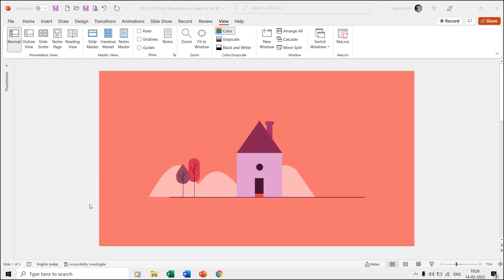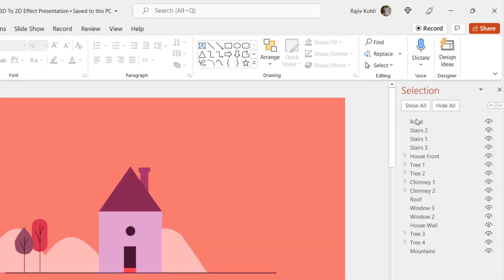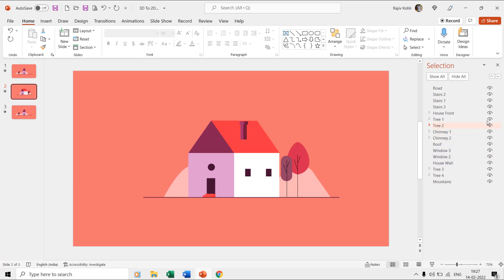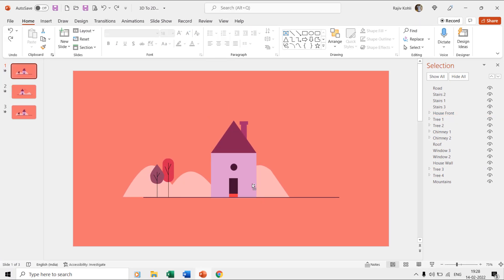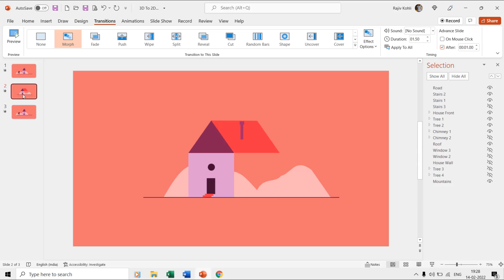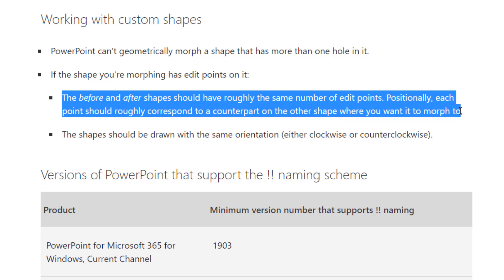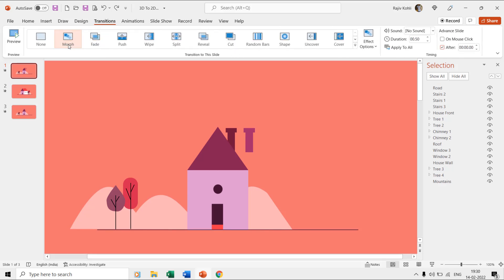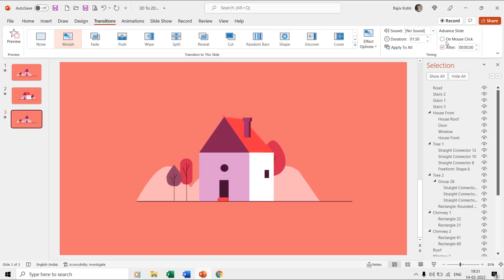Fake 2D to 3D House Animation in PowerPoint Tutorial | Morph Transition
Welcome to an exciting PowerPoint Animation Tutorial where we'll unveil the magic of transforming simple 2D shapes into astonishing 3D illusions using the Morph Transition. Be prepared to embark on a journey of creativity as we explore the world of visual storytelling right within PowerPoint.

Key Concepts:

Layer Management: On the second slide, the enchantment unfolds as you make subtle alterations to the position and size of specific objects. These seemingly minor tweaks bring forth the illusion of depth and dimensionality. Your audience will watch in awe as your once-static shapes come alive with a newfound sense of space.

Creating the Illusion: Imagine duplicating the first slide and then, like a digital magician, moving the layers to different positions – the mountains, the trees, and even the house itself. Watch as your world begins to shift and transform before your very eyes. The Morph Transition, your trusty wand, weaves its spell, seamlessly transitioning between these two states.

The House Transformation: Delve deeper into the artistry by examining the roof layer. Initially obscured behind the house front, it is meticulously downsized and repositioned to reveal itself on the second slide. The Edit Points tool adds finesse, allowing for precise control without disrupting the magic.

Edit Points Tip: A word of wisdom - when using Edit Points with Morph, refrain from adding or removing points haphazardly. Microsoft advises maintaining a rough equivalency in the number of Edit Points between your before-and-after shapes. This ensures a smoother and more enchanting transition.

Perfect Timing: Our storytelling wouldn't be complete without the magic of timing. On the first slide, our Morph Transition timings are set to half a second, while advanced slide timings remain at zero seconds. On the second slide, we elongate the Morph timings to 1.50 seconds, with advanced slide timings set to one second.

Creating a Seamless Loop: As any good storyteller knows, repetition is key. To achieve a continuous loop of our animation, we utilize the "Loop continuously until the escape key is pressed" option, accessible through the Slideshow tab.

👌 Recommended Videos